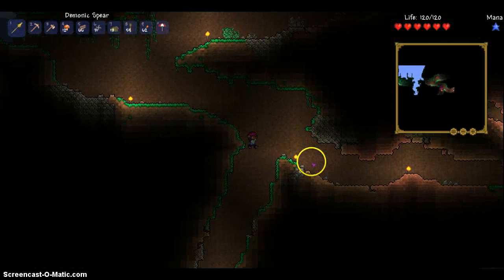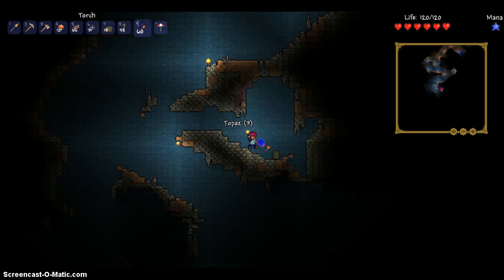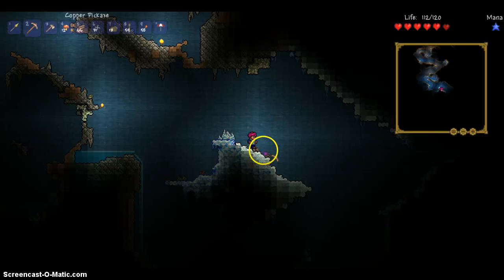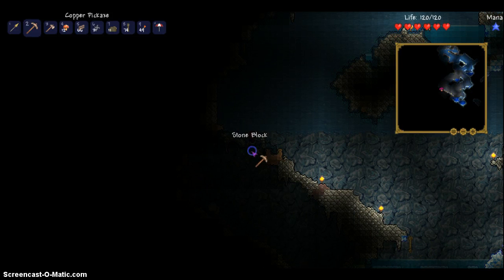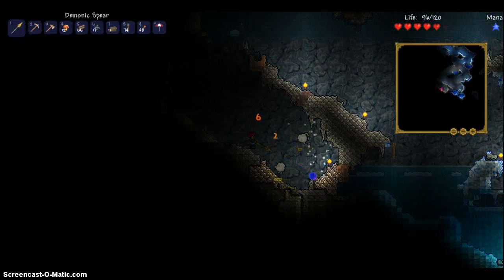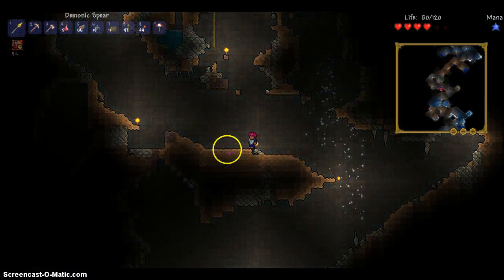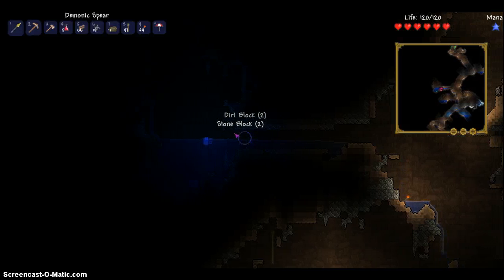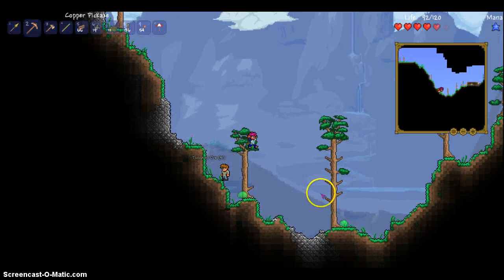Terraria Let's Play 1.2 Ep 3- Slimes and Bastard Shitlings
There are annoying slimes, sweet treasures, and furry shitlings that will eat your face. Enjoy! :D  I also found my mic so now you can hear me talk about random nonsense.